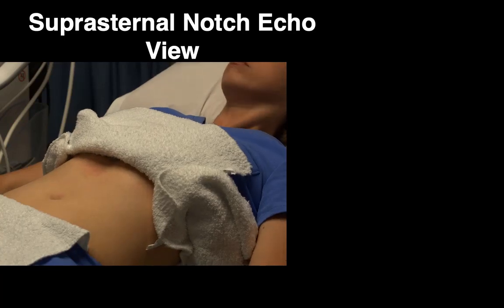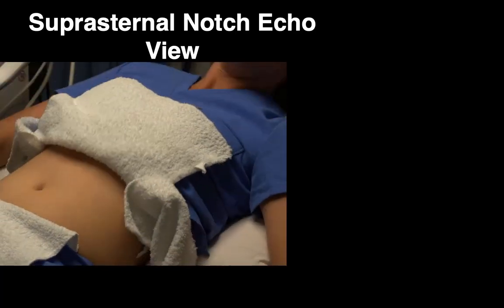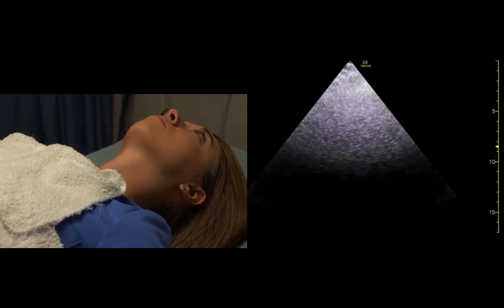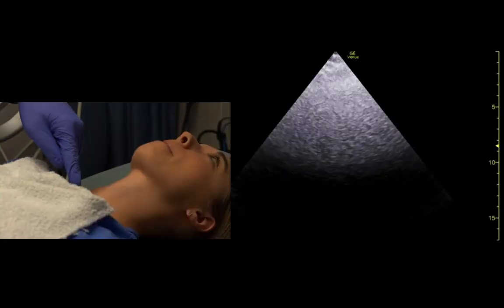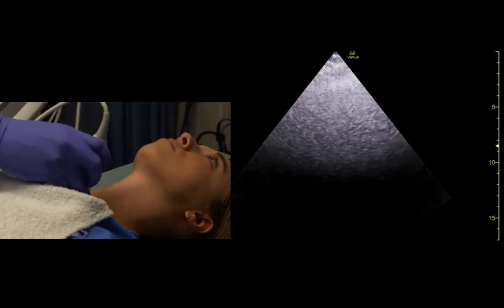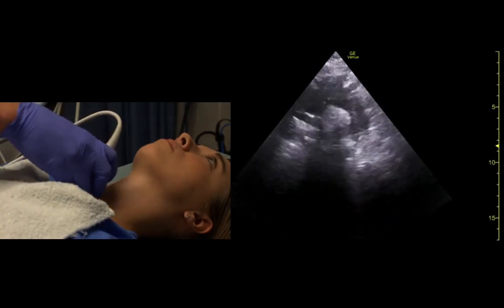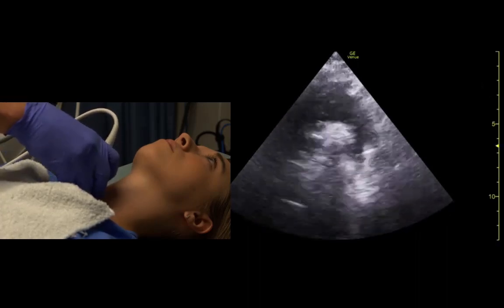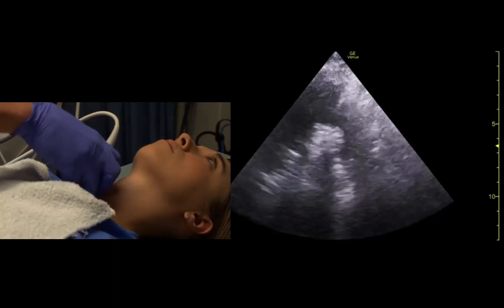Suprasternal Echocardiography Scan Technique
In this video, we will review the technique for obtaining the suprasternal echocardiographic view, including patient positioning and the anatomy.